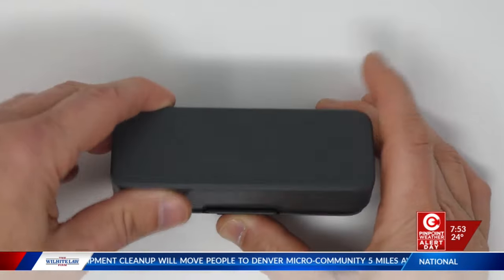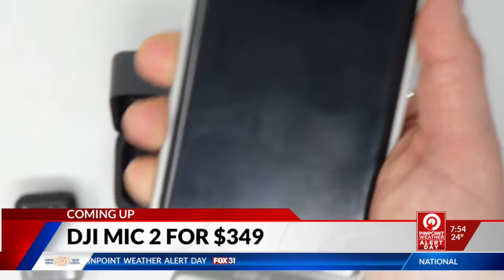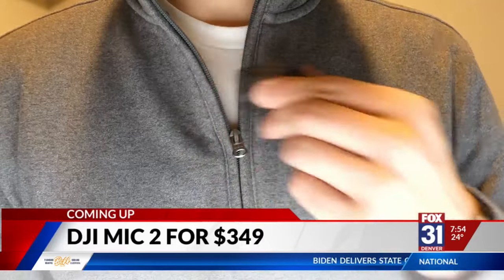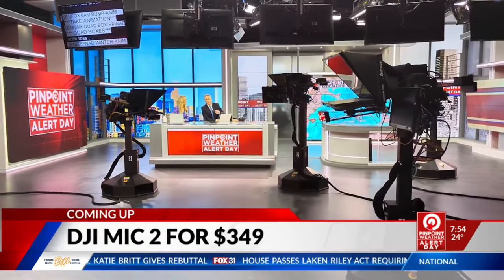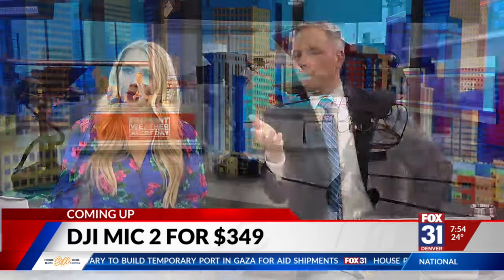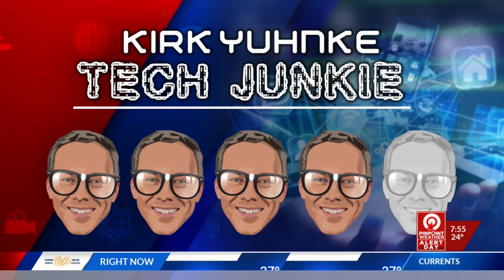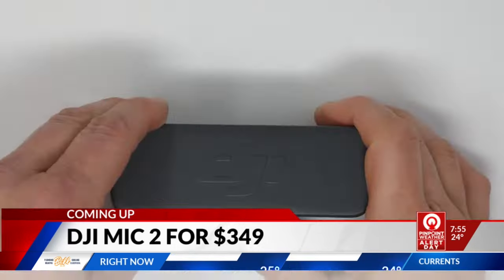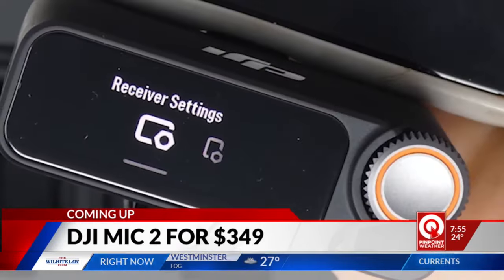DJI Mic 2 Wireless Microphone kit for smartphones - Test and Review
As the video on our smartphones has gotten amazingly good, the sound doesn't always keep up with that.  DJI Mic 2 is a wireless microphone kit that works with android, iphone or cameras with an audio input port.  Fox31 Tech Junkie - Kirk Yuhnke - tests it out.